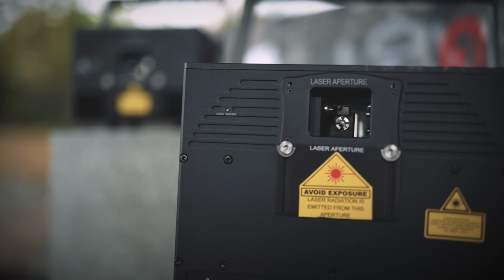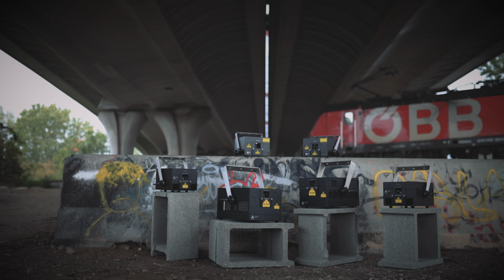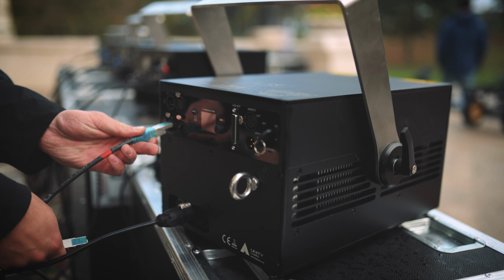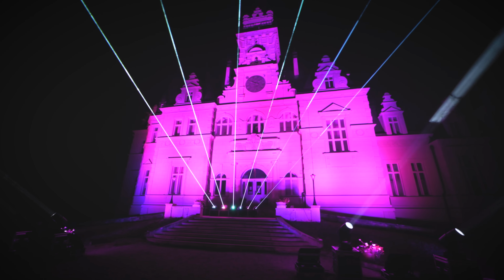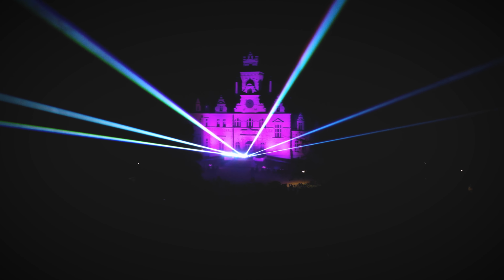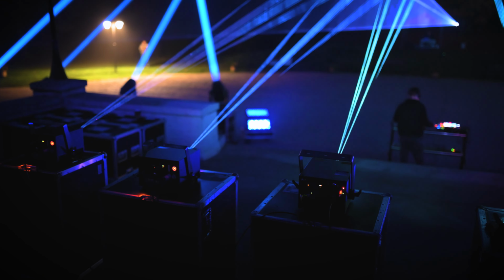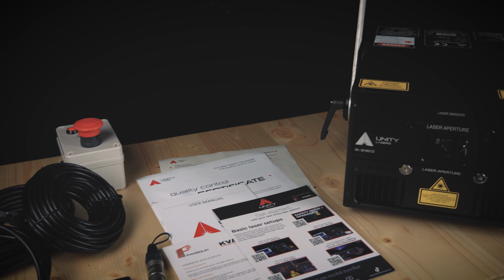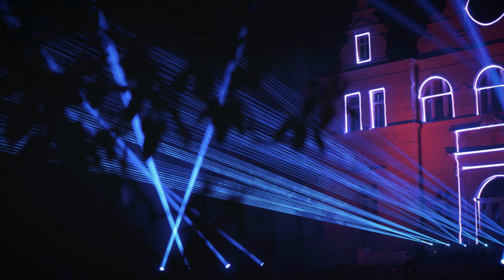Unity Elite PRO Showlaser Serie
Übersichtsvideo!